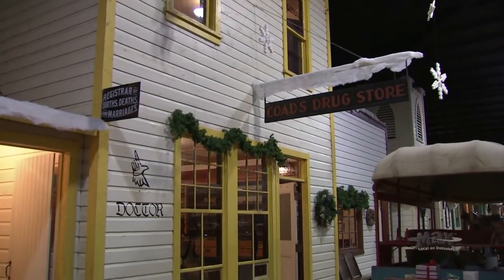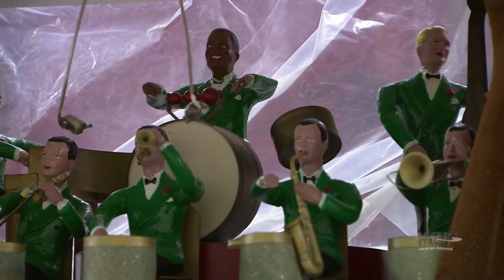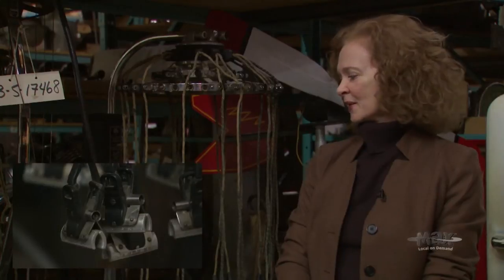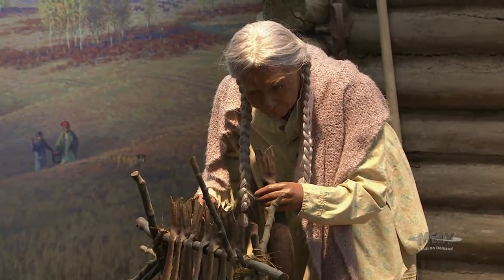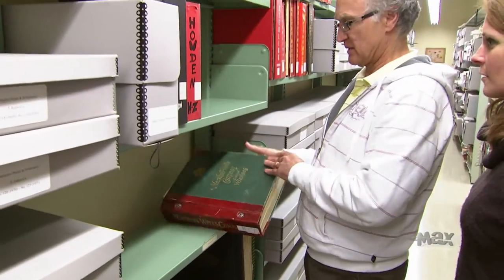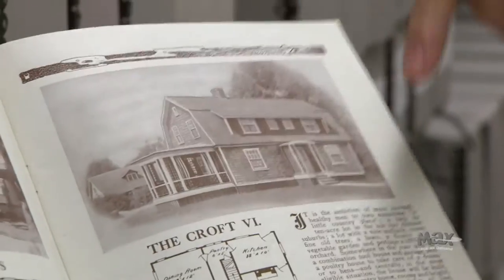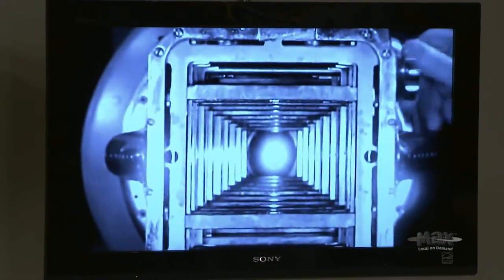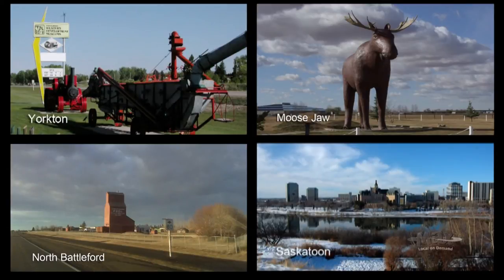Saskatoon Western Development Museum - Saskatchewan Artifacts and History Part 1 on SaskTel Max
This video is part one of a two part series on the Western Development Museums in Saskatchewan: Saskatoon, Moose Jaw, Yorkton, North Battleford and the Curatorial Centre.  In this documentary, you will learn a bit about the history of Saskatchewan and the artifacts that are collected to tell that history.  This piece was video taped by Robbie Gilfillan and Produced and Edited by Trona Lee Garvie.  It is a SaskTel Max and Bamboo Shoots Production made in January of 2012.